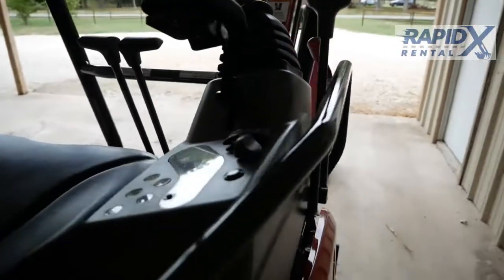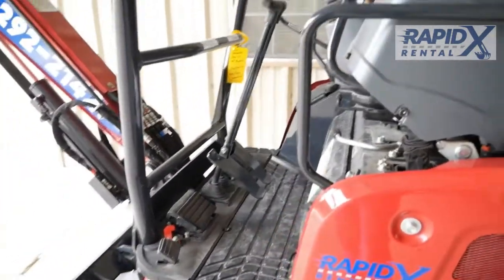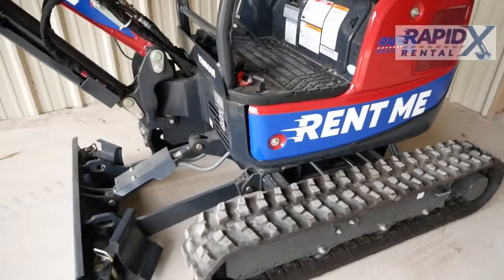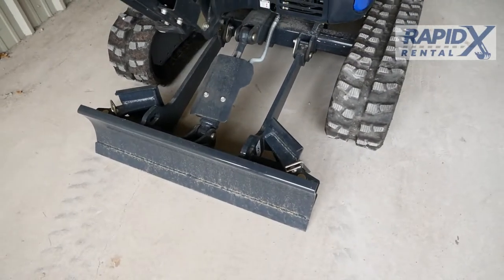Vio 17 overview and walk around for Rapid X Rental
Yanmar Vio 17 mini excavator quick specs, operational controls, fluid checks, and operational tips from Rapid X Rental.